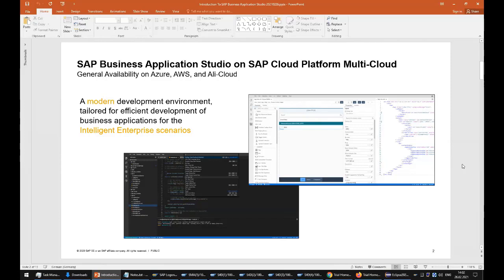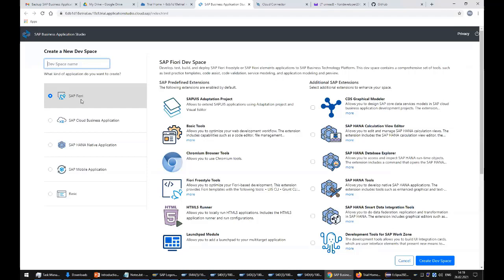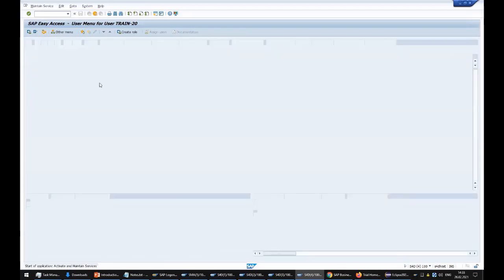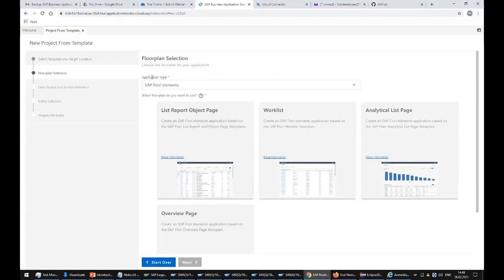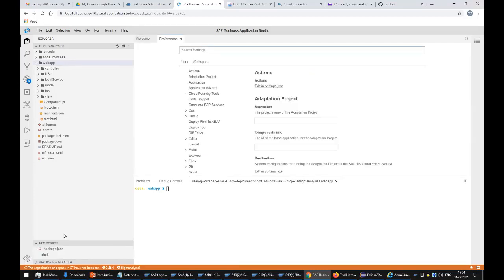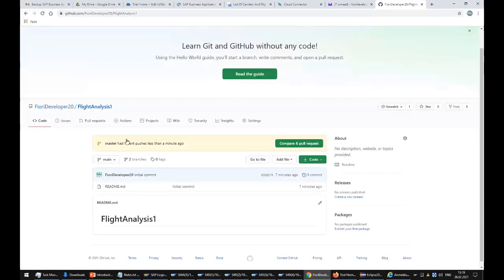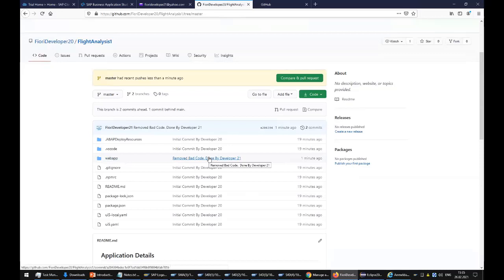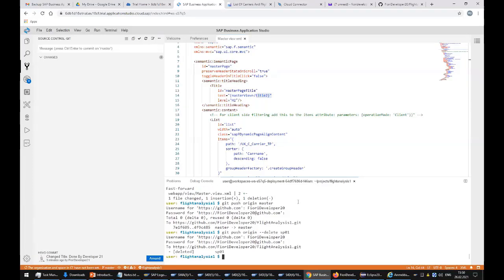Introduction to SAP BAS